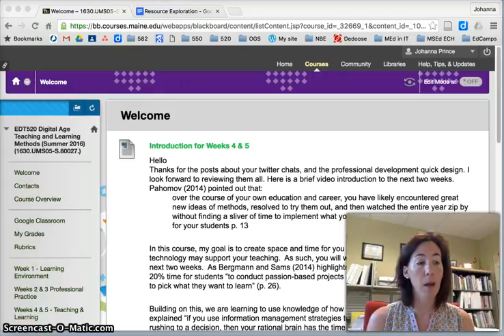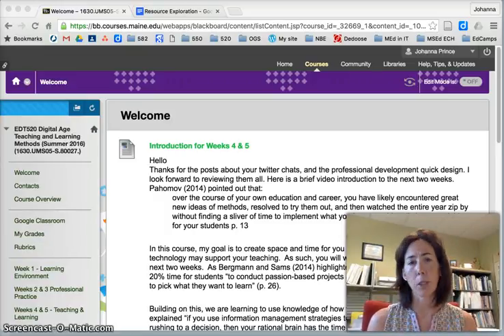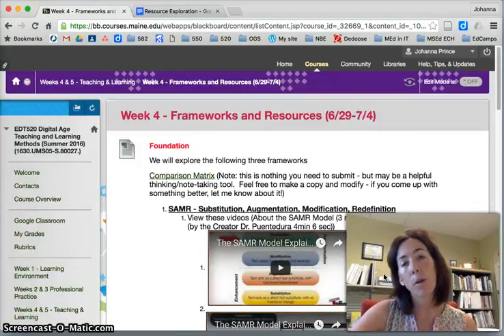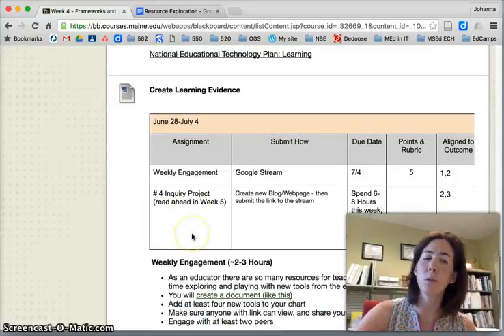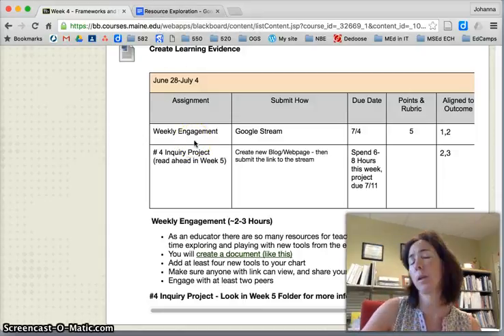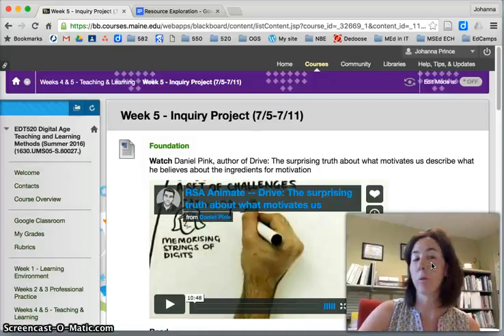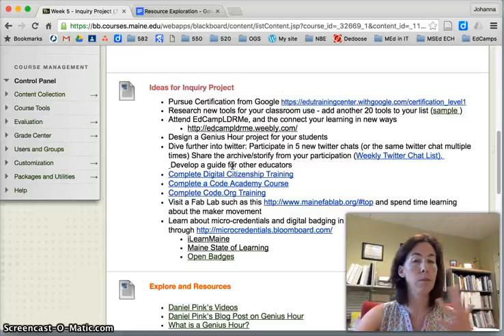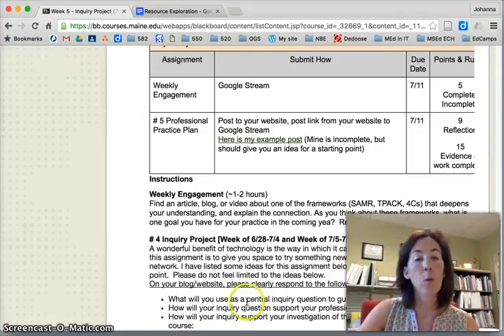Weeks 4 and 5